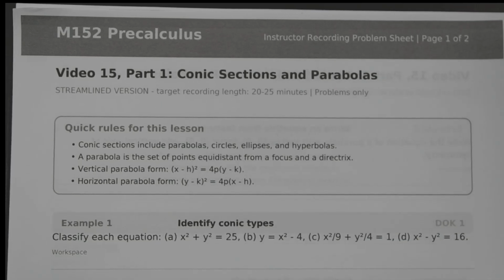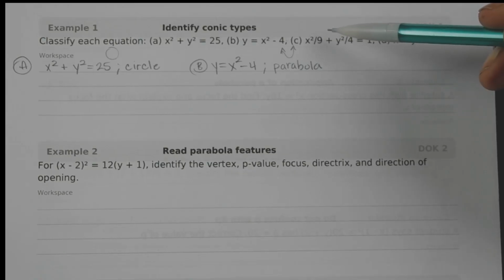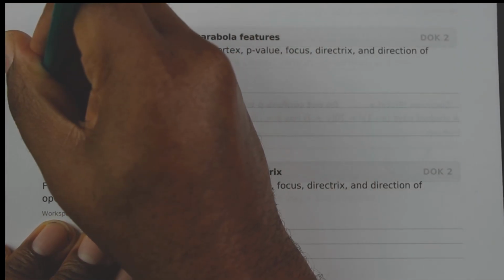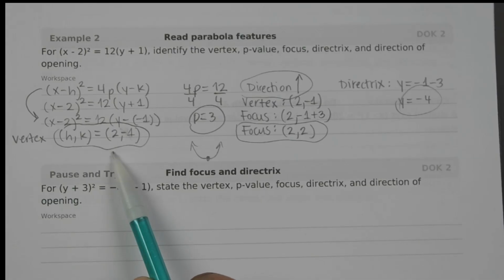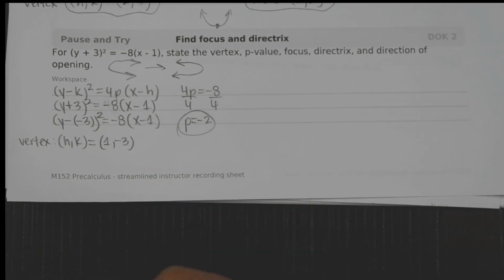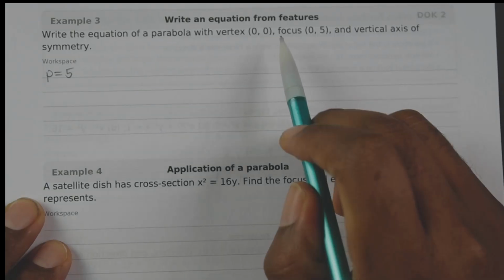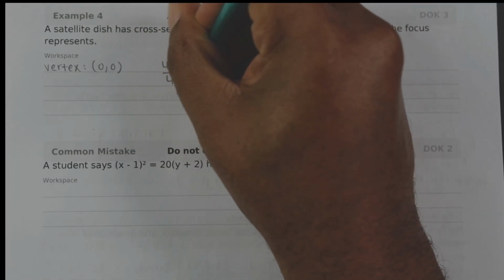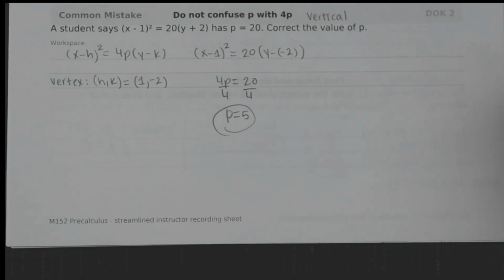Conic Sections and Parabolas | Precalculus 15.1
This M152 Precalculus lesson focuses on conic sections and parabolas. Students can use the video to review the notation, reasoning, and problem-solving methods presented for this lesson topic.

Topics covered:
- conic sections
- parabolas